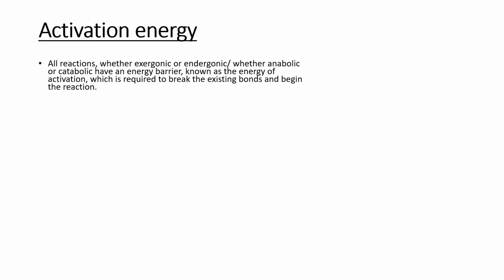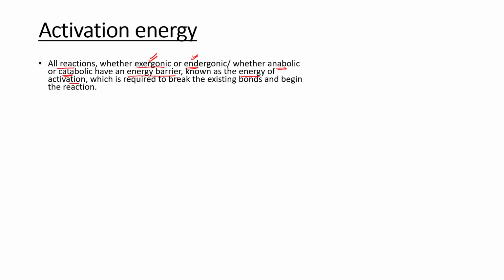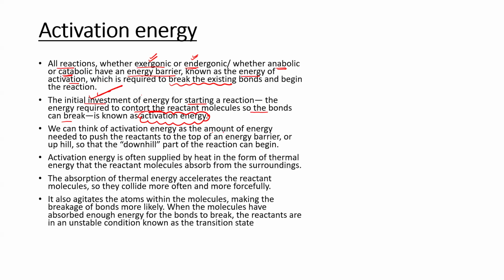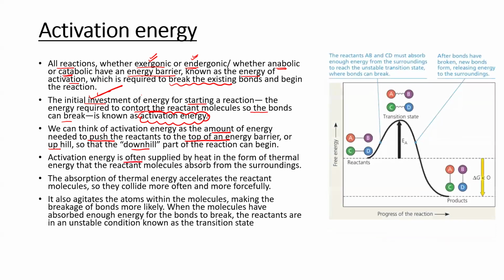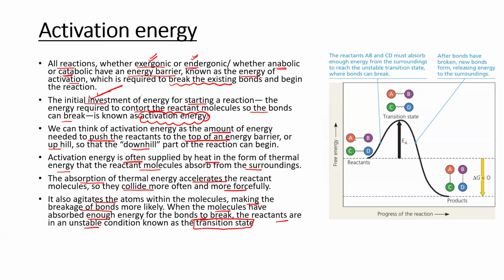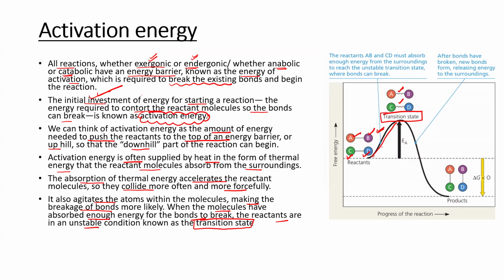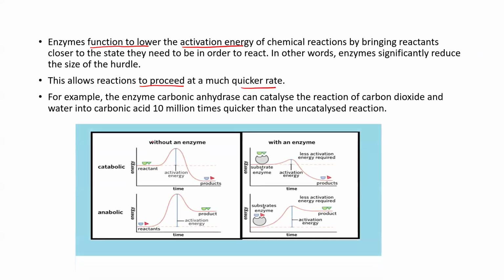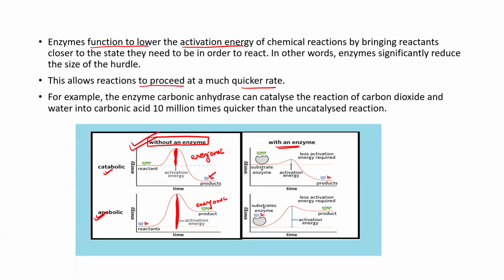Activation Energy & Enzymes | Important NEET Biology Concept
🔥 **Activation Energy Explained | NCERT Biology Class 11 | NEET 2027**

What is activation energy? Why is it essential for biochemical reactions? 🧬

In this video, we explore the concept of **Activation Energy** from NCERT Class 11 Biology, *Biomolecules*, and understand how enzymes help accelerate biochemical reactions.

📚 **Topics Covered:**
✅ Definition of activation energy
✅ Energy barrier in chemical reactions
✅ Role of enzymes in lowering activation energy
✅ How enzymes increase the rate of biochemical reactions
✅ Important concept for NEET 2027 Biology

🎯 **Perfect for:** NEET 2027 aspirants, Class 11 Biology students, and NCERT-based revision.

💡 **NEET Tip:** Enzymes lower the activation energy required for a reaction; they do not change the overall free-energy change of the reaction.

I’m Jaya Garg, and I’m here to make Biology simple, clear, and enjoyable for every student.

On this channel, we learn Biology with a strong focus on NCERT concepts, clear explanations, diagrams, MCQs, and exam-oriented preparation. My aim is not just to help you remember Biology, but to help you **understand the concepts so well that you can confidently apply them in questions.**

📚 **What you’ll find on Jaya Biology:**
• NCERT Class 11 & 12 Biology
• NEET Biology preparation
• Biology MCQs & practice questions
• Important diagrams and concepts
• Concept-based Biology explanations
• AP Biology & IB Biology support
• Quick Biology Facts & YouTube Shorts
• Revision, tips and exam-focused discussions

✨ **My approach:**
Understand the concept → Connect it with NCERT → Practice questions → Revise smartly.

💬 Have a doubt or want me to explain a particular Biology topic? **Leave it in the comments.** I regularly look at your questions and use them to plan future videos.

📌 **For students:**
Keep your NCERT with you while watching the lessons. Pause, revise, make your own notes, and most importantly—try to understand *why* something happens rather than simply memorising it.

Thank you for being part of **Jaya Biology**.
Let’s learn Biology together! 🌱

— **Jaya Garg**
B.Sc. | M.Sc. | M.Phil. | B.Ed.